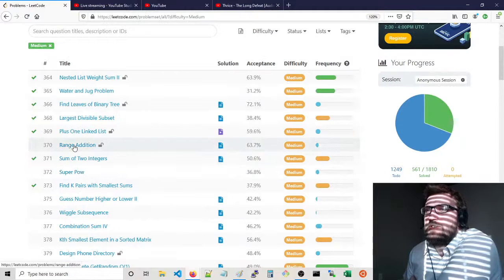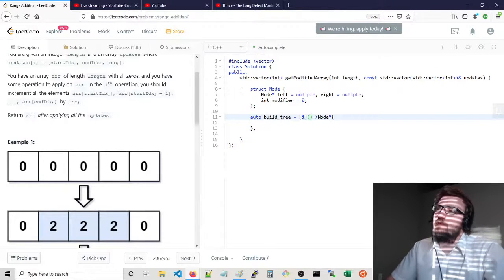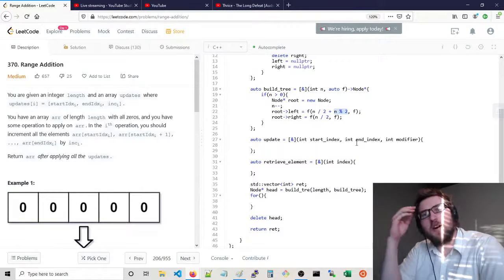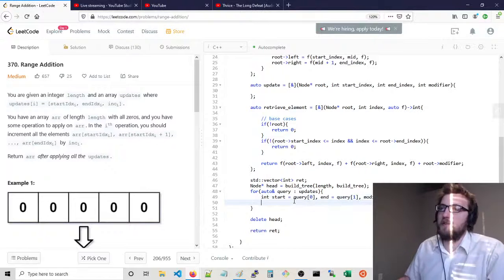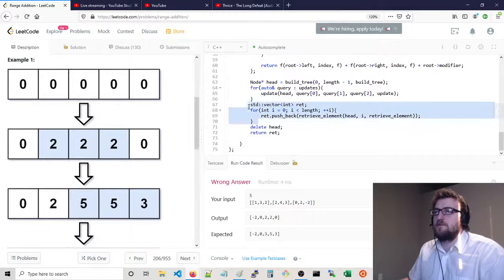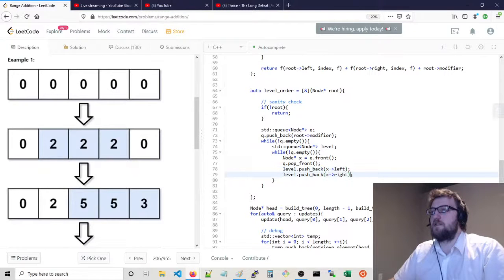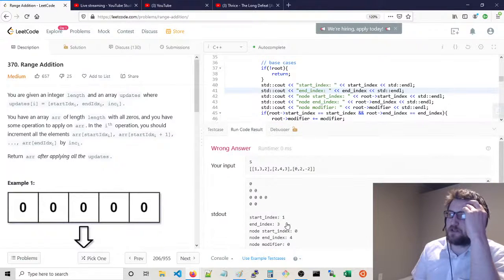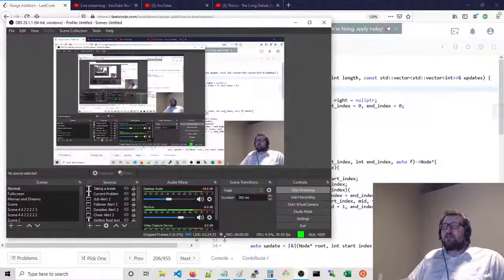Range Addition (Medium), Leetcode, C++